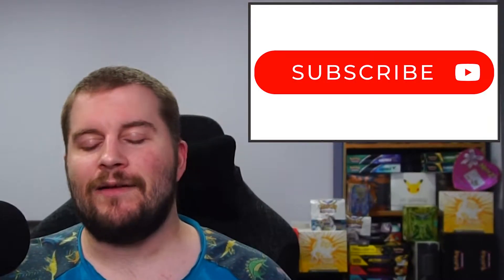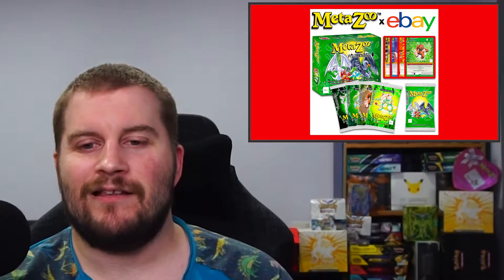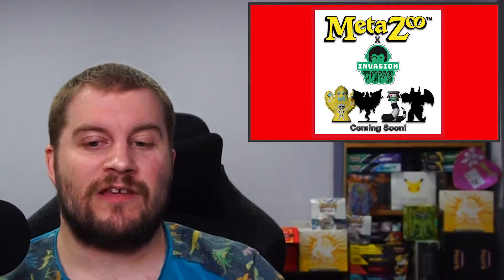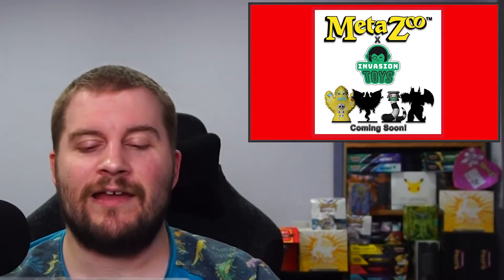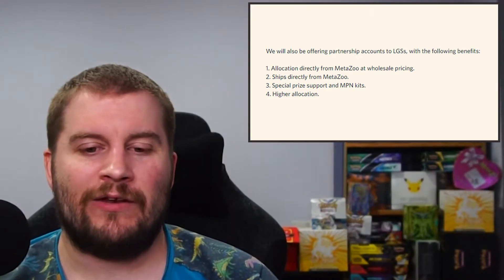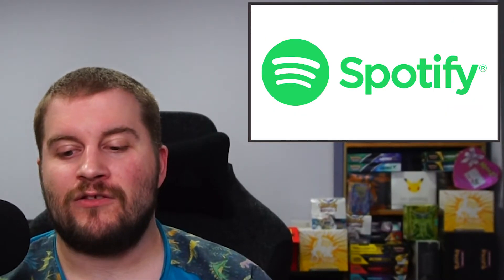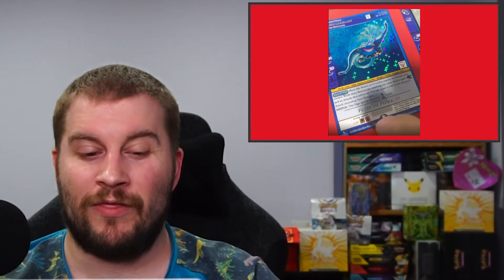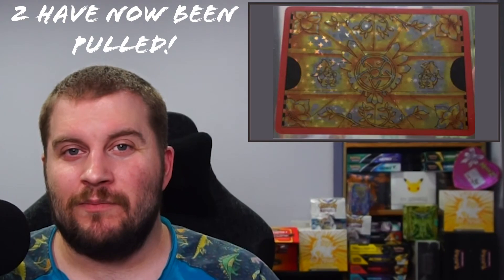MetaZoo Weekly News - April 10: Ebay drop, Fan art release, NYC king and more!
It's been quite an eventful week for MetaZoo! We got a look at the ebay Boxes, an exclusive Spookala promo card, a NYC Specific card with details on how to obtain it, wilderness merch on the webstore and so much more!

In this video:
0:00 Intro
0:21 Wilderness Ebay Boxes
2:12 Casters Cup Box and Packs
2:59 NFT Cards
3:40 Dragon Sleeves
3:59 Barnes and Noble
4:32 Invasion Toys
5:07 NYC (rat) king
5:57 Spookala
6:28 LGS Distribution Guidelines - UFO
8:32 Backpacks
9:08 Metazoo Theme Songs
9:28 Redemption Cards
10:26 MetaZoo Hour
10:30 MetaZoo Hour - Kickstarter Updates
10:46 MetaZoo Hour - Revive
11:11 MetaZoo Hour - Fan Art Release Date
11:38 MetaZoo Hour - Cyberpunk Cryptids?
11:55 MetaZoo Hour - Casters Cup Registration Limit
12:10 MetaZoo Hour - Golden Ticket
12:44 Outro